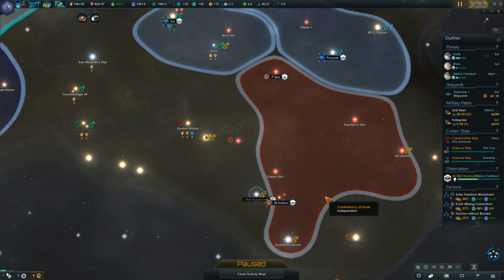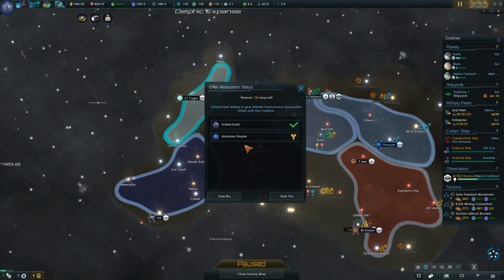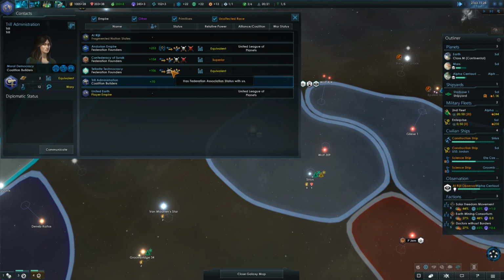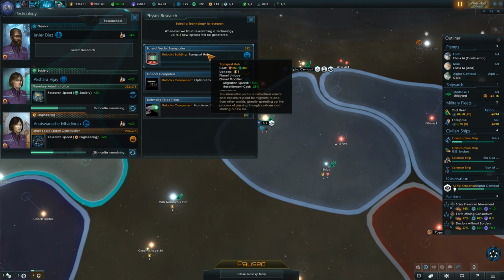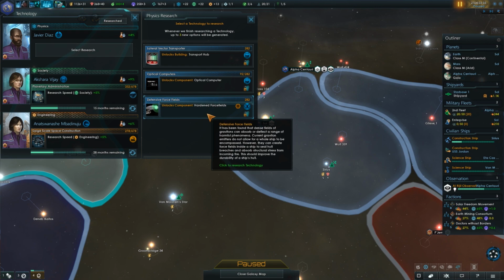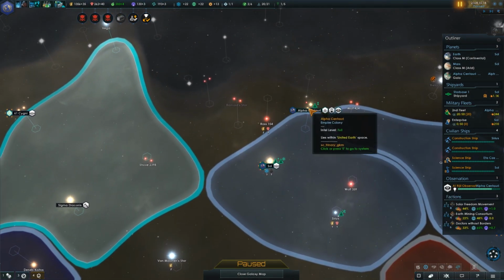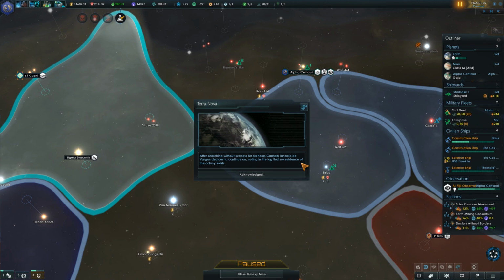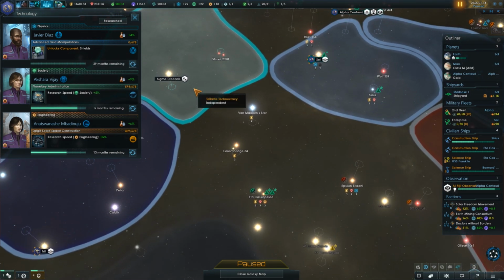Stellaris - Star Trek: New Horizons - United Earth #15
In this series I play United Earth in the total conversion mod of Stellaris, Star Trek: New Horizons.